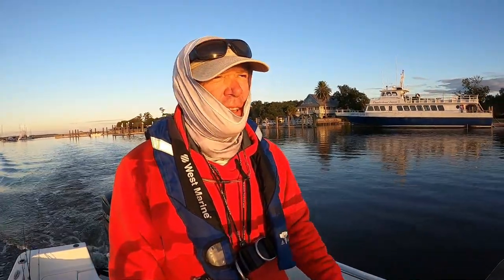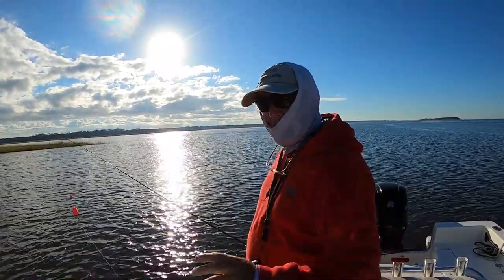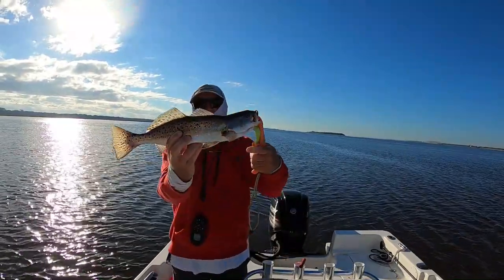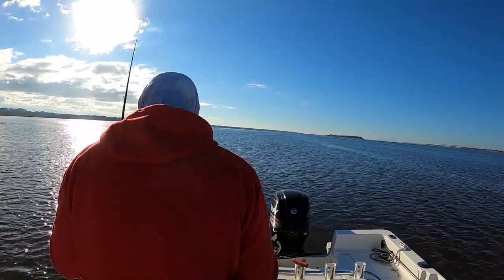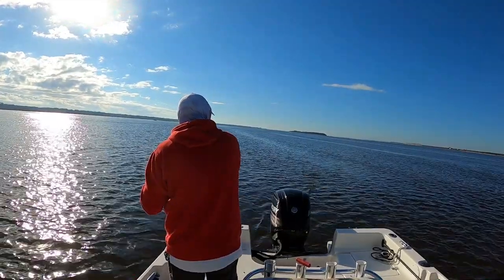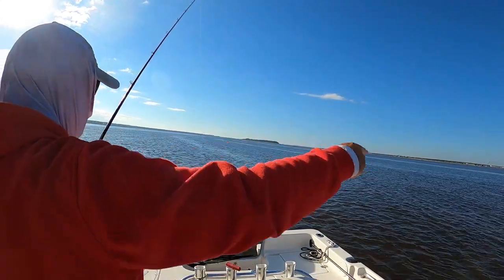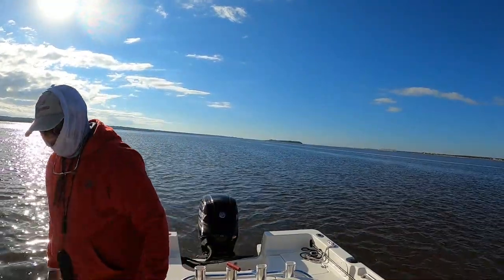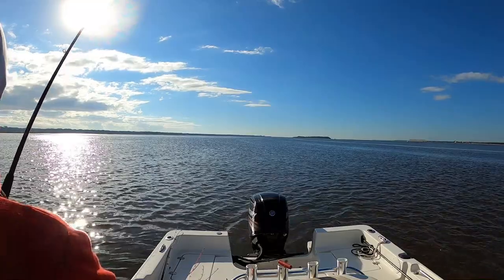Awesome Redfish Day!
November 2nd I went out alone but had a blast. I caught good sized fish all day, with two 17 inch specks that morning, a 29 inch red and a bunch of keeper reds that afternoon. I fished at Cumberland Island and up the Saint Mary's River.  All of the fish were on float rigs and live shrimp except the big redfish. It was on cut bait on a Carolina rig at the jetties. The other reds were schooled on a rocky bank and I caught them on the incoming tide.